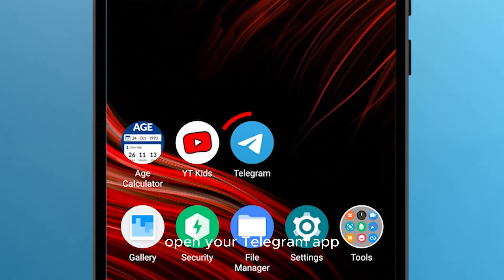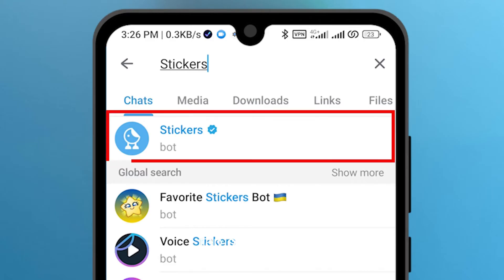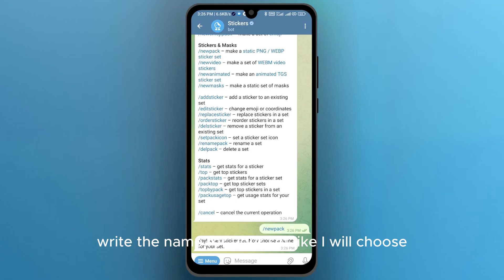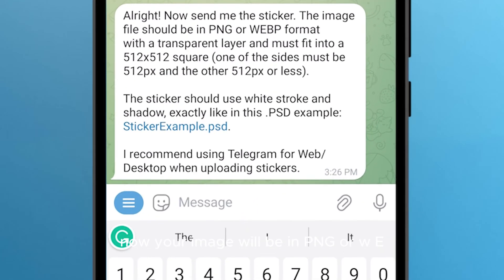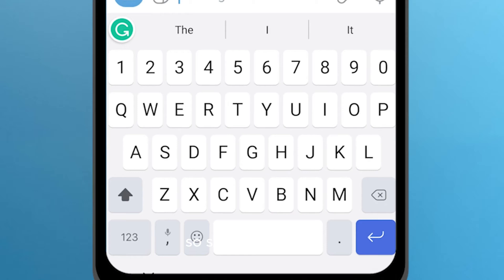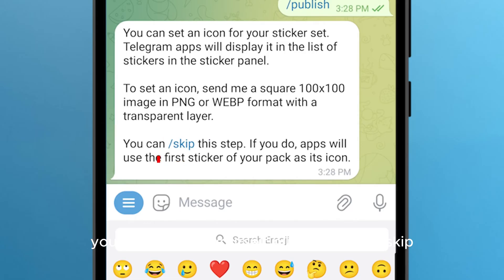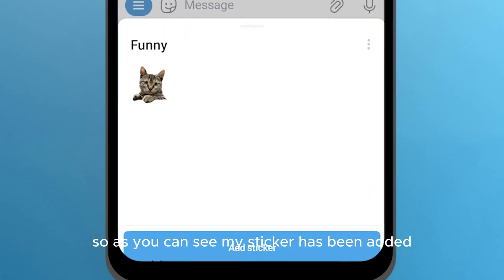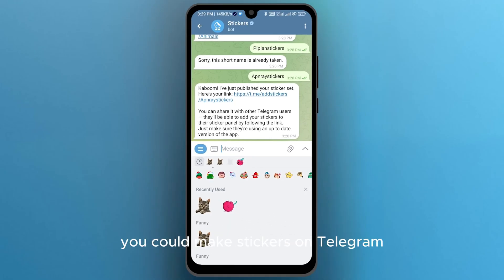How to make Stickers on Telegram [2024] Easy Tutorial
Learn how to make stickers on Telegram with this easy-to-follow guide! Whether you're a beginner or an experienced Telegram user, this video will show you the simple steps to create and add personalized stickers to your chats. Don't miss out on enhancing your Telegram experience!

Timestamps:
00:00 - Introduction to Making Stickers on Telegram
00:13 - Finding the Stickers Option on Telegram
00:23 - Starting Your Sticker Creation
00:40 - Selecting and Formatting Your Image
00:57 - Assigning Emojis and Publishing Options
01:15 - Naming and Publishing Your Sticker
01:30 - Adding Your Sticker to Telegram
01:42 - Demonstrating the Newly Created Sticker
01:55 - Conclusion and Invitation for Feedback

Your feedback is invaluable, so feel free to drop your thoughts and suggestions in the comments section.